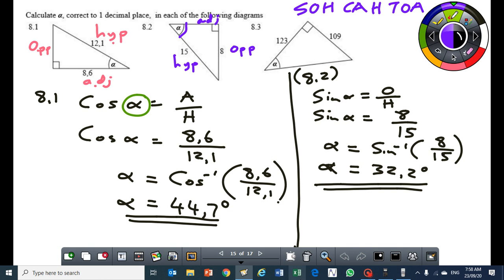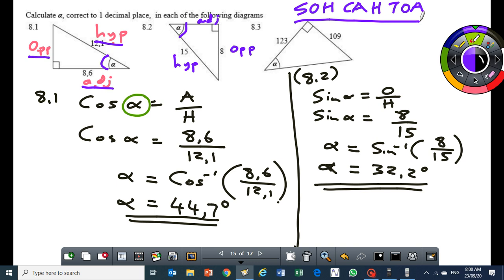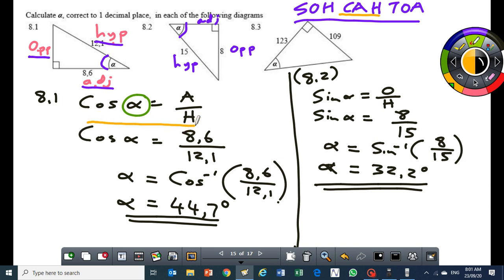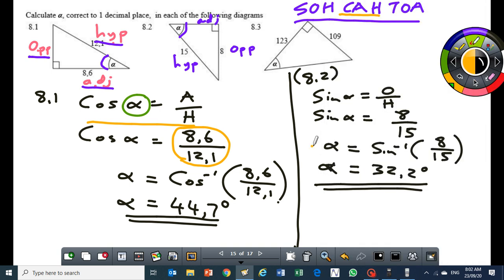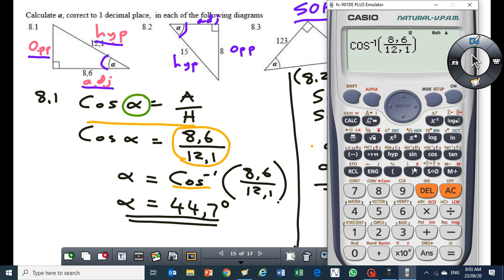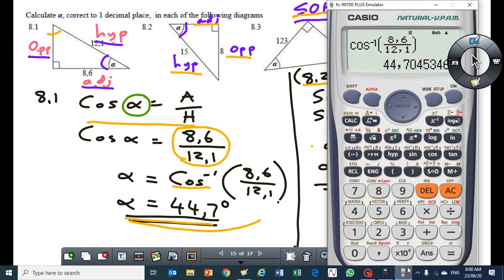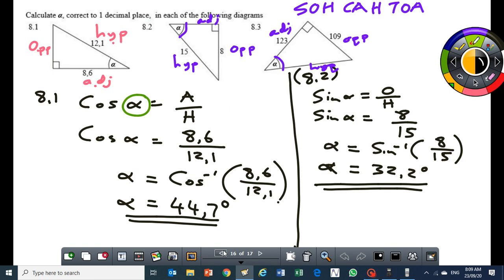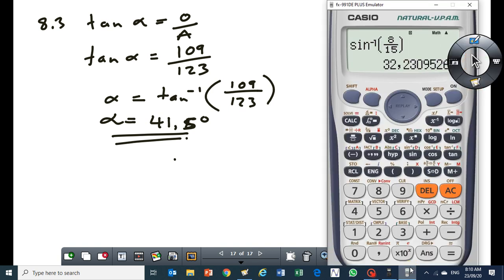Finding the size of angle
In this video i used trig ratios and calculator to determine the size of angles.